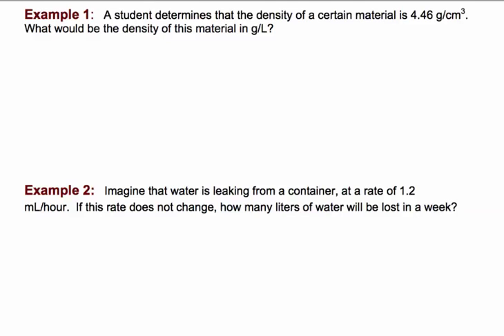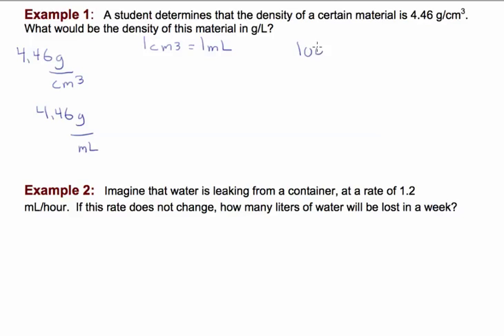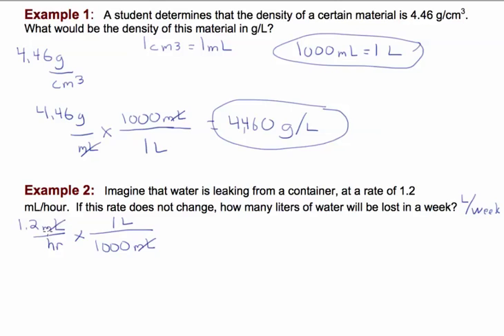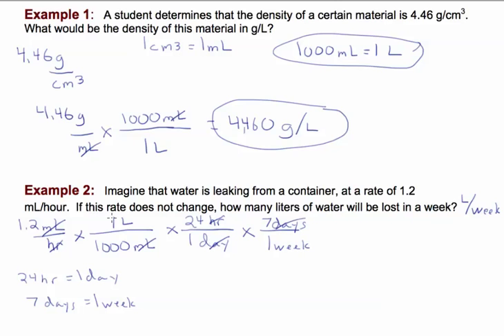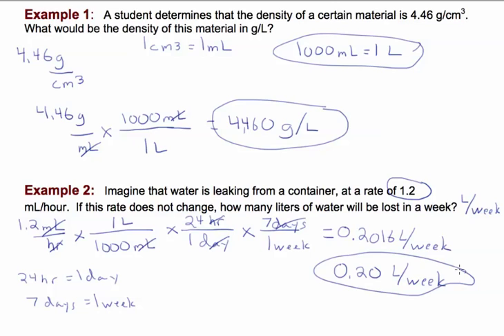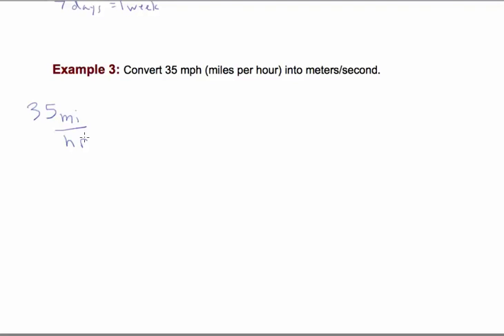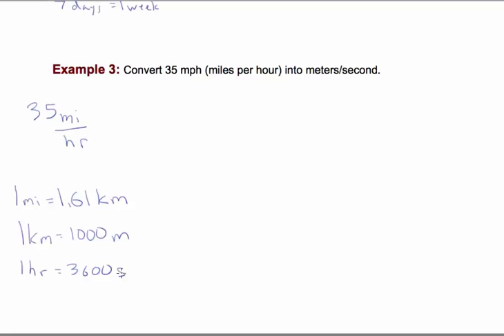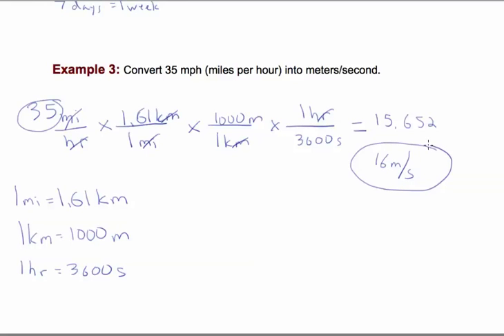2.8 Dimensional Analysis Practice Problems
Mrs. Hillesheim explains how to use dimensional analysis to convert between various units.